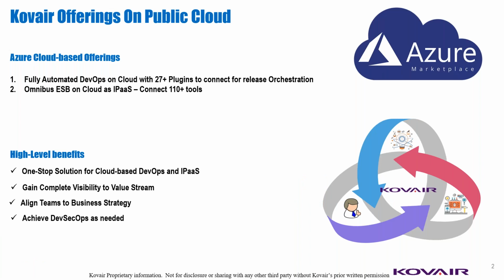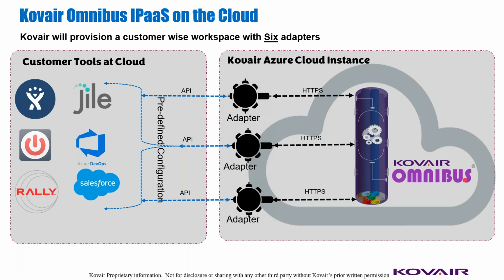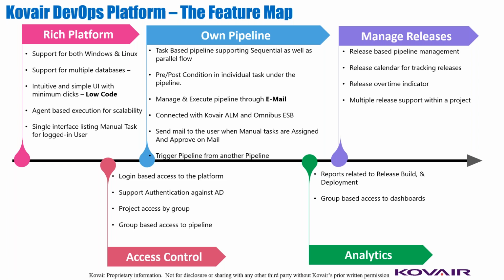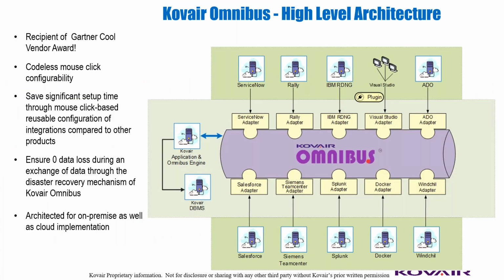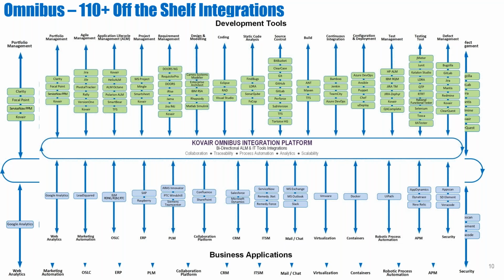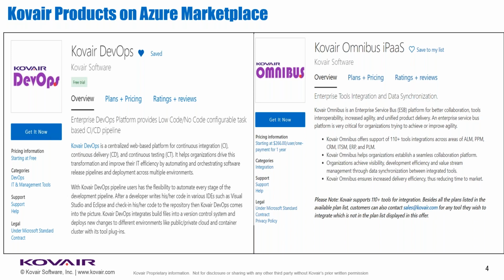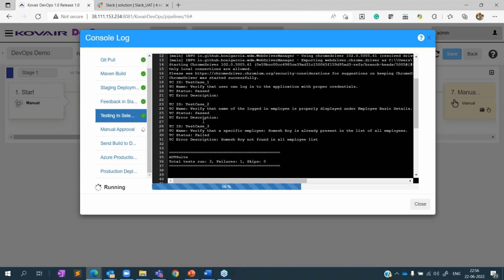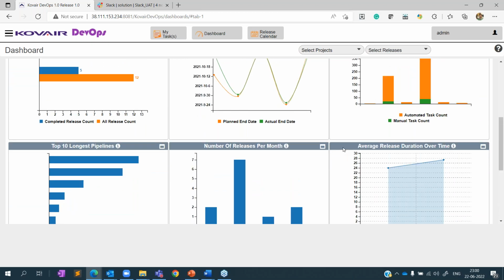Automate Kovair DevOps & Omnibus Integration Applications Deployment on Public Clouds - Webinar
According to Gartner, the number of companies moving their applications on the cloud will grow by 25% year over year.  The key driving factor for this move is to unburden their responsibilities of maintaining IT infrastructure to vendors like Microsoft Azure, AWS and the Google Cloud. Deploying and managing applications on cloud has its challenges.  Lack of resources and expertise is a major one.  According to a report by RightScale, almost 75% of the respondents marked it as a challenge while 23% said that it was a serious challenge.

Please join us in a webinar where we’ll discuss and demonstrate how to overcome these challenges and present to you how you can auto-deploy Kovair DevOps and Omnibus Integrations on a Public Cloud-like AWS and sign up for them from the Azure Market Place including free trial sign-ups!